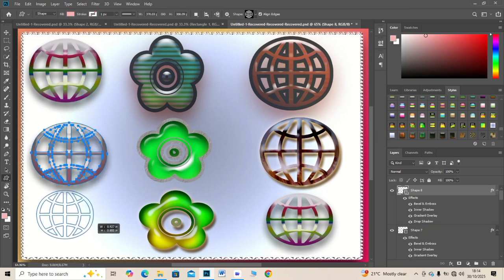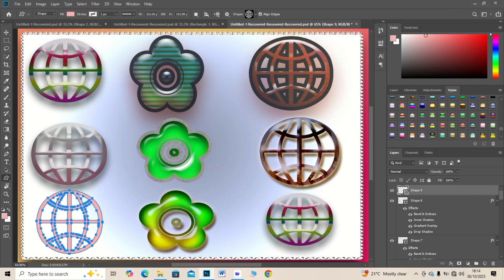HDR 4K Portrait | Nanny Cinematic | Canon R5 + Photoshop 🇺🇸 | SDC Grading E5DED25 Tutorial#371